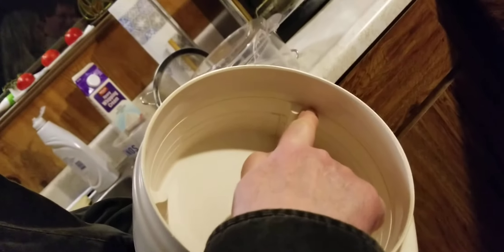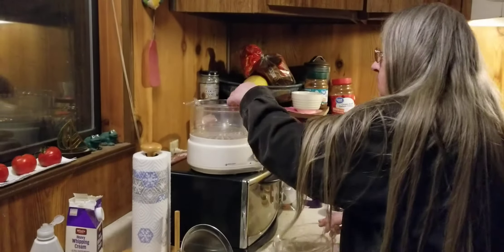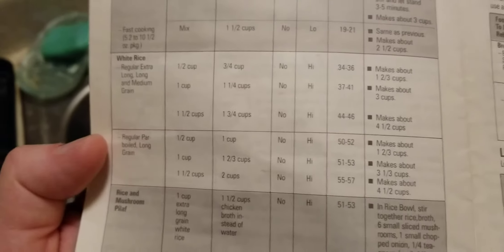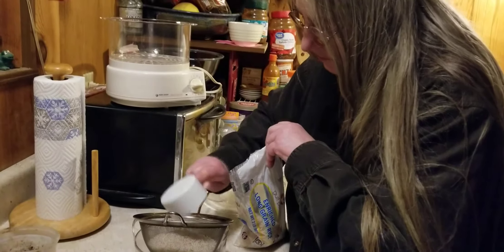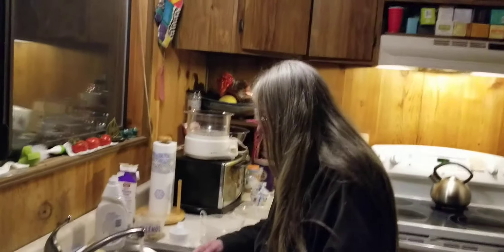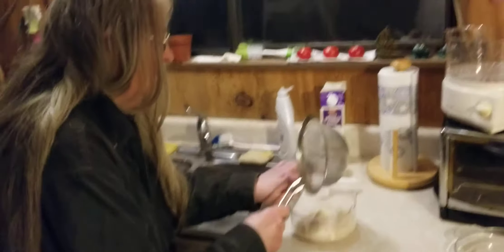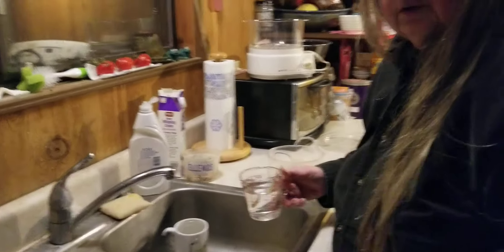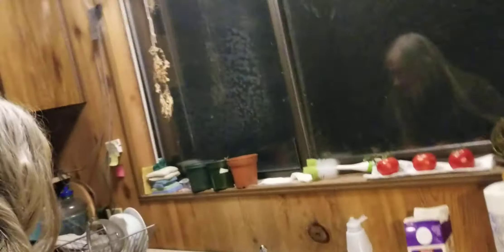Mom Teaches Me To Make Rice!!